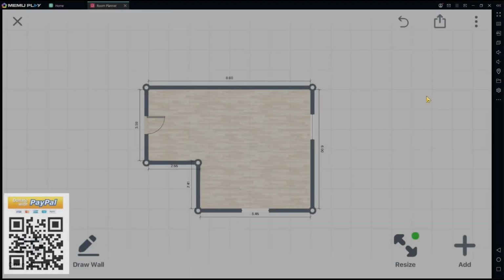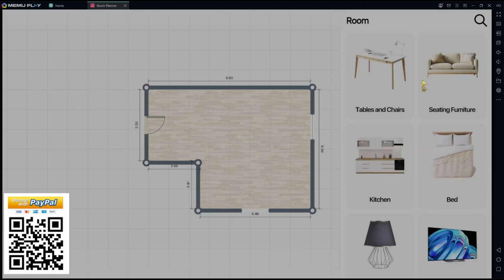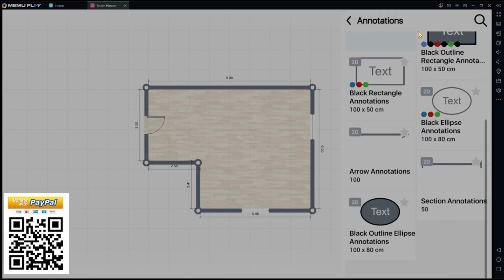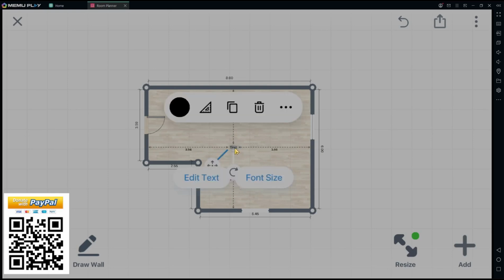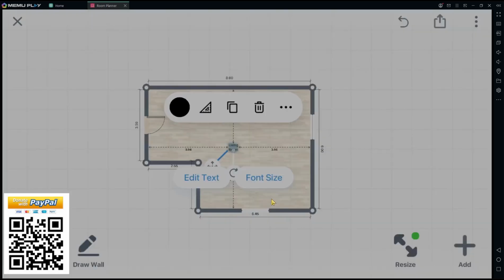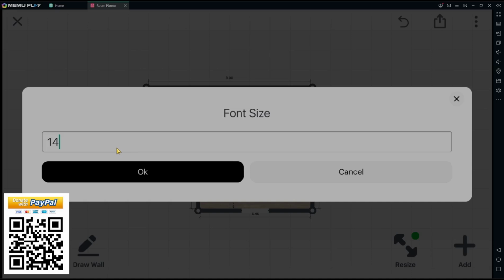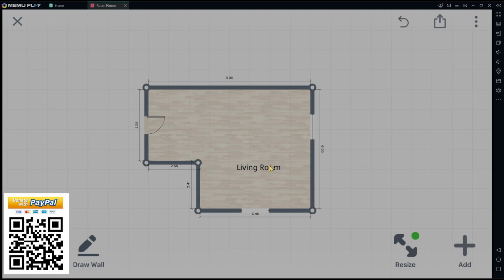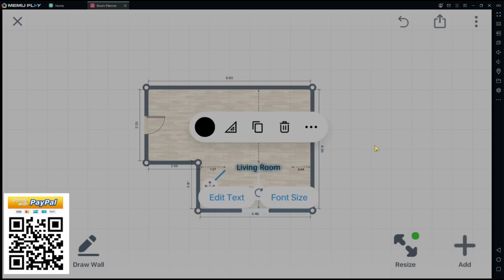How To Add Text To Room Planner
Learn how to add text to your room planner to enhance your design and provide useful information. Follow these simple steps for a more detailed and informative layout.